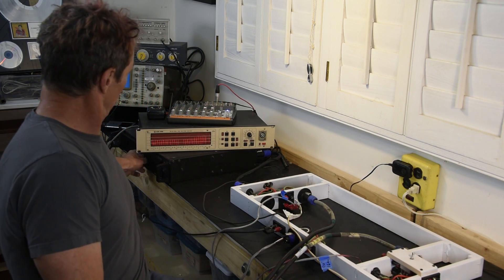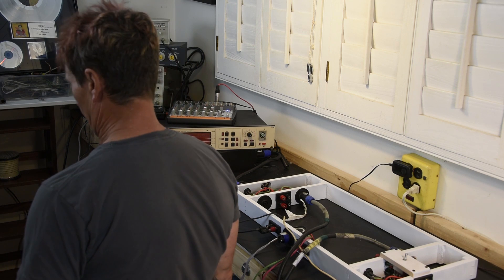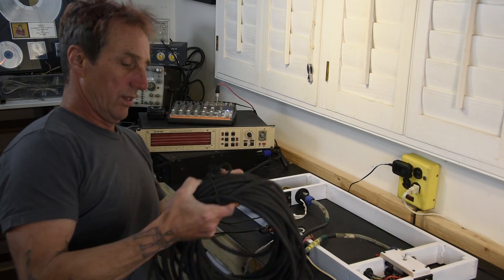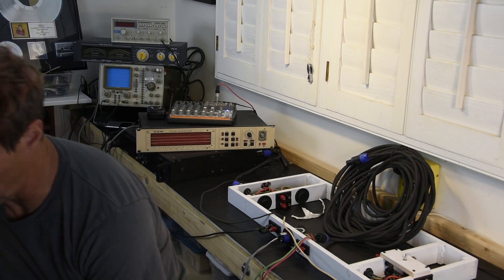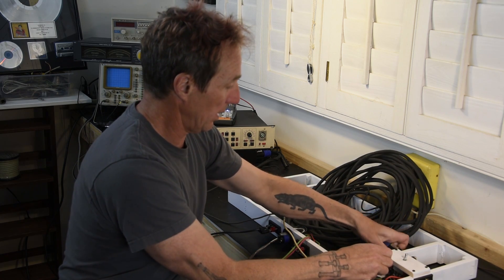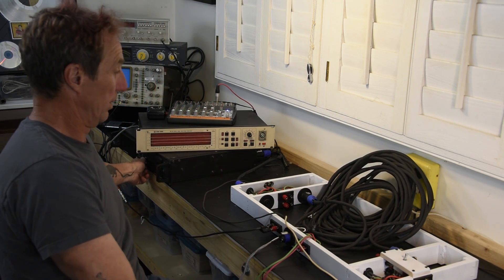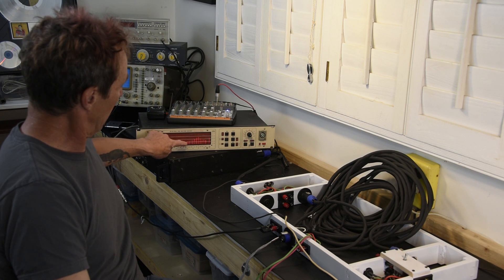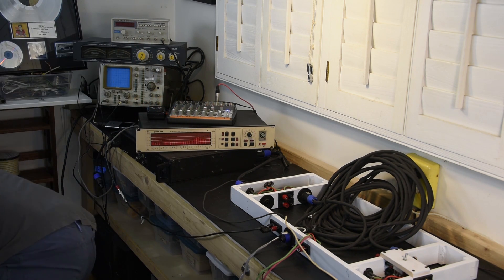Part 2 Hear Sound Loss in Speaker Cable - Part 2 of 4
Part 2 of 4. Dave Rat has come up with a simple method to hear the loss in speaker cables.

In this video he compares (and you can hear) the differences between:

1) 100' 12 gauge pro audio cable vs 50' 16 gauge install grade cable
2) Coiled 50' 16 gauge vs uncoiled 50' 16 gauge
3) Coiled 100' 12 gauge vs uncoiled 100' 12 gauge
4) 50' 12 gauge pro audio cable vs separately coiled 50' THHN stranded electric wire
5) Separately coiled 50' THHN vs twisted pair THHN 50' coiled
6) Coiled twisted THHN 50' vs uncoiled twisted THHN 50'

In part 3 Dave Rat will test and you can hear the difference between twisted THHN vs install grade coiled vs uncoiled vs Romex coiled vs uncoiled vs twisted THHN vs flat wire coiled vs uncoiled

Check out Dave's series of trouble shooting products, CAT5 cable and more

Also I have started a YouTube membership area where I release videos early and post exclusive additional content for the huge price of $4.99 a month. An area where I can better interact with sound humans outside of the general public. Come join us if you are interested!